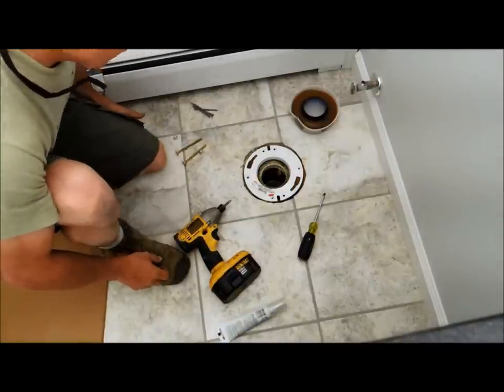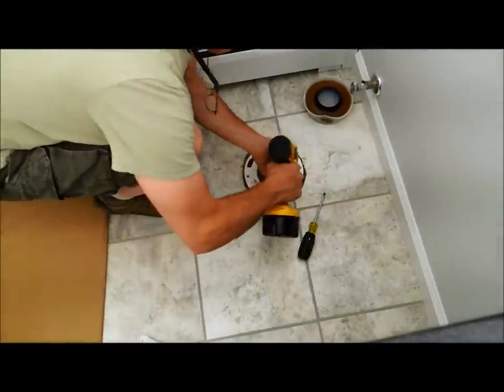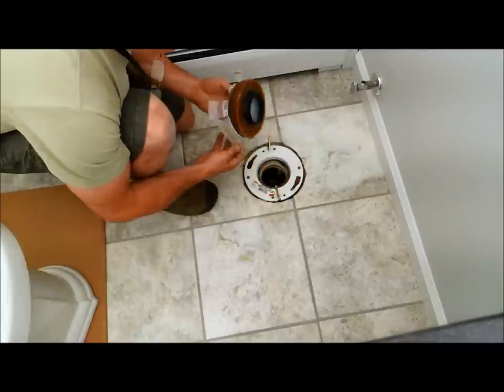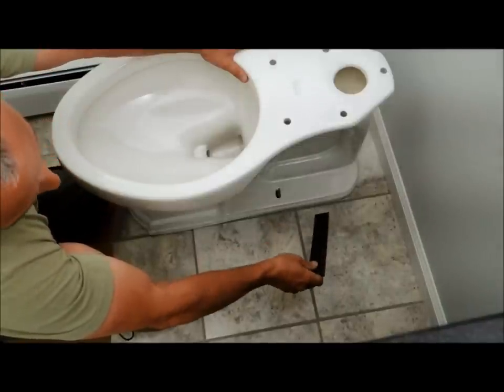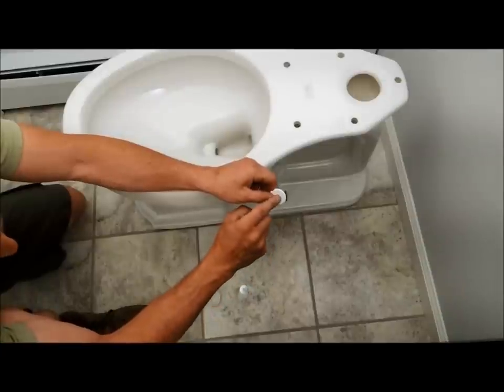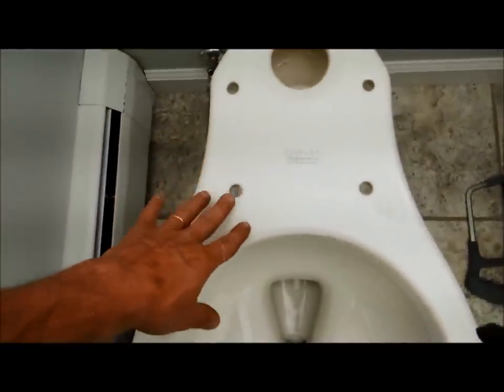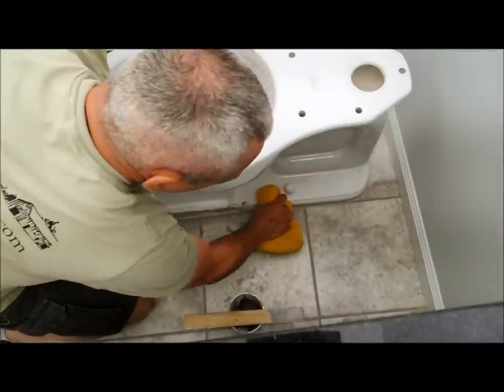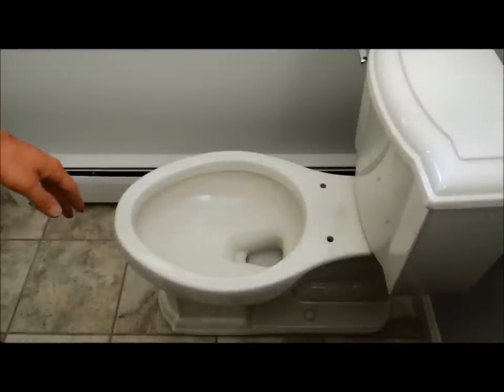Tutorial: How To Set A Toilet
Complete tutorial, start to finish, on how to install a new toilet.  Lots of tips along the way for handling potential problems.